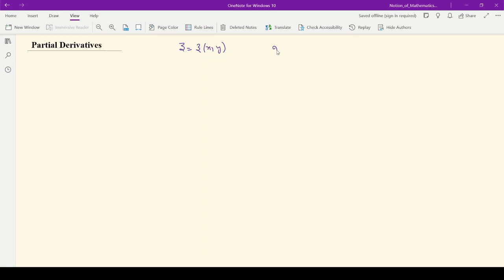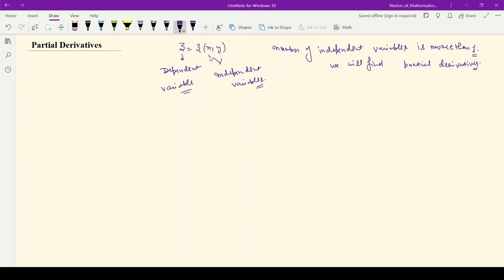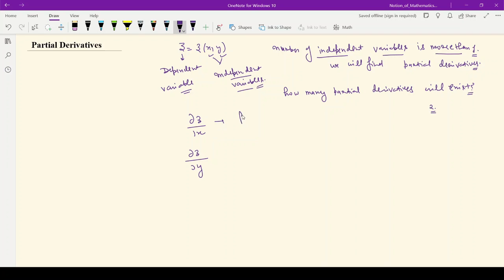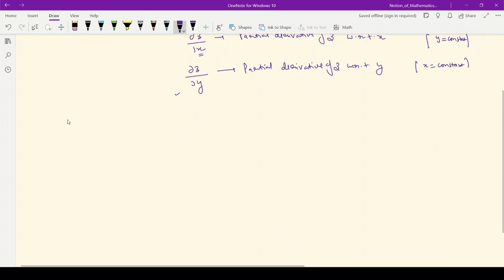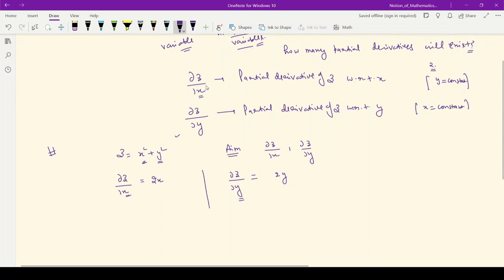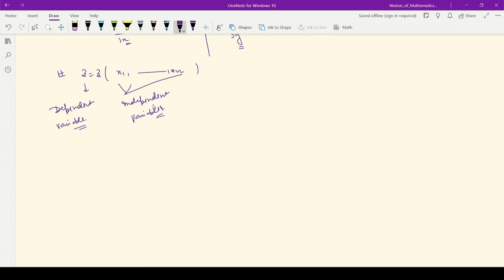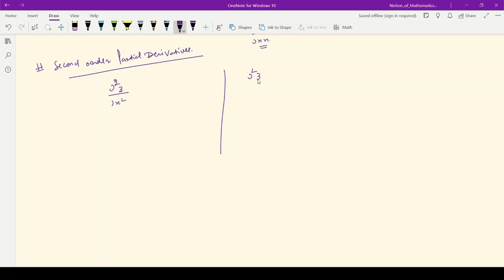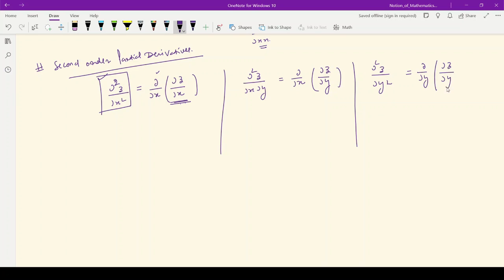Interesting concepts of Partial Derivatives || Engineering Mathematics || B.Tech.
In this video, partial derivative concept is discussed.

This video is a great way to learn about partial derivatives, and to deal with them. If you're interested in learning more about partial derivatives, then this is the video for you!